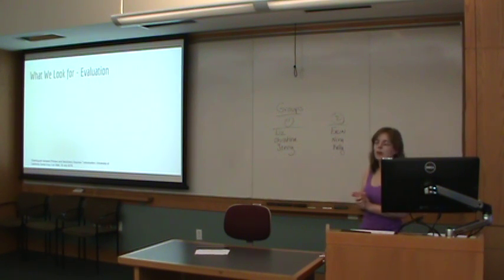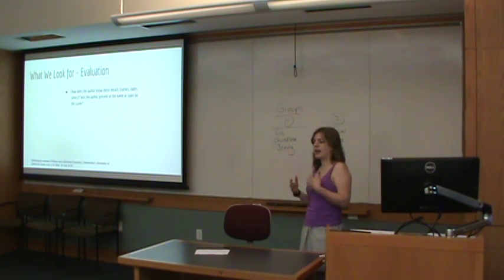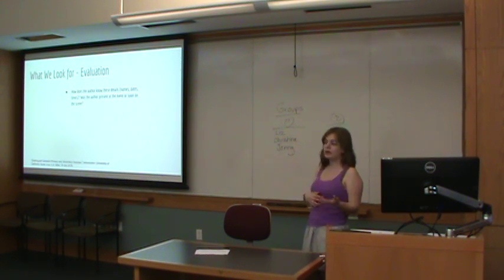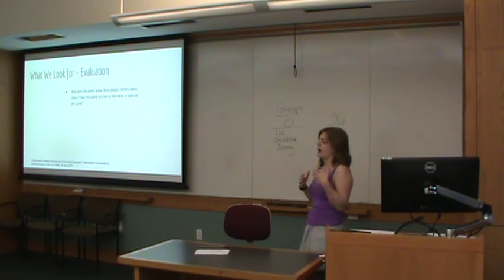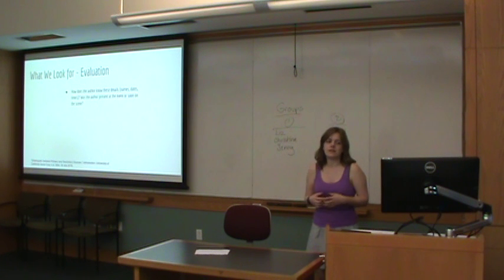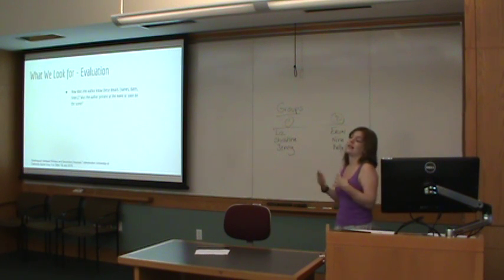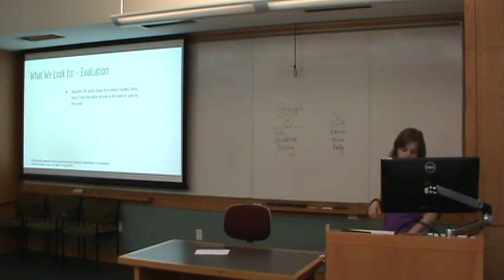20 07 2016c